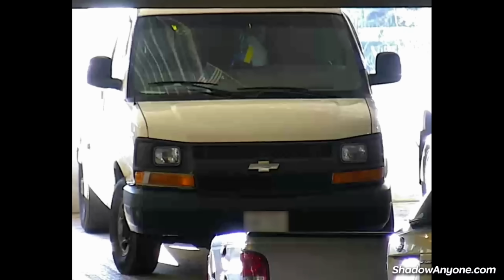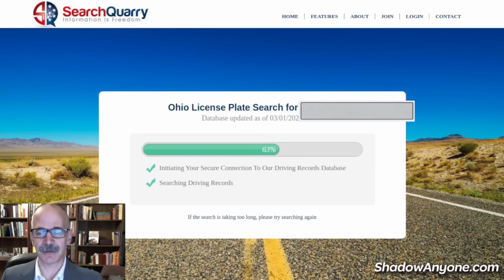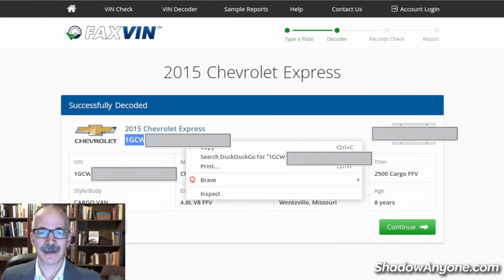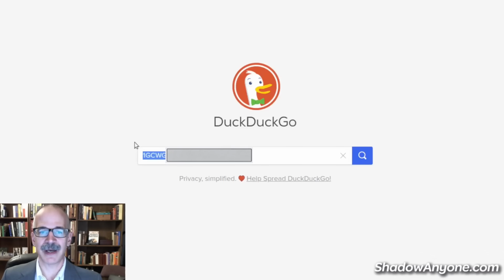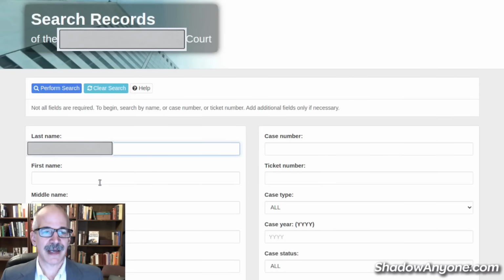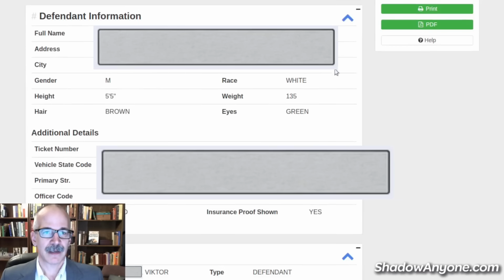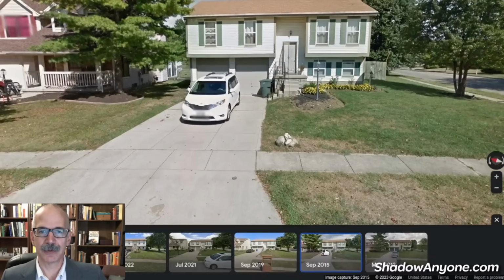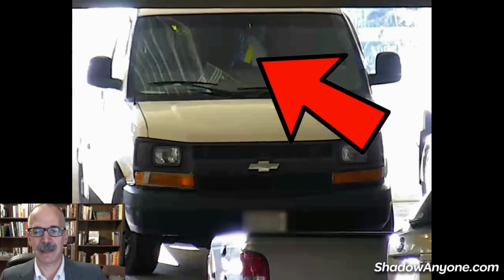How to lookup a license plate (sometimes) by using only free Open Source methods. This is OSINT gold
This week’s private investigator training video explains step-by-step how to (sometimes) trace a license plate to find the owner’s name and address using only free, Open Source Intelligence (OSINT), online resources so you can do this from the privacy of your own home!

1. Verify the tag (license plate) really belongs to the vehicle you see it on. Easy.

2. Turn the tag into a VIN (vehicle identification number). Easy.

3. Turn the VIN into a name and/ address. Harder, but it can sometimes be done.

Follow the video to lean exactly how to run a license plate without a permissible purpose and no follow-up audit by the Department of Motor Vehicles!

WARNING: Some of the sites I share with you in this video may be scams and rip-offs! I do NOT endorse any of these sites. Uses them, but don’t pay them a dime (unless you are absolutely sure they will do what they promise they’ll do for you).

To learn more about using Public Records OSINT, please check out my Public Records Mini-Course

In the meantime, remember... do the right thing, even if it’s the hard thing.

Larry Kaye,
Private Investigator &
#1 Best Selling Author

P.S. - Don't miss my special report, If You Want to be a Private Investigator Give Up... Unless you Do These Three Things.

51 Weird Tricks book

51 Dirty Tricks book

How to Make a Citizen’s Arrest ebook